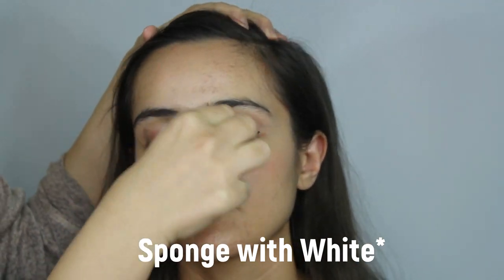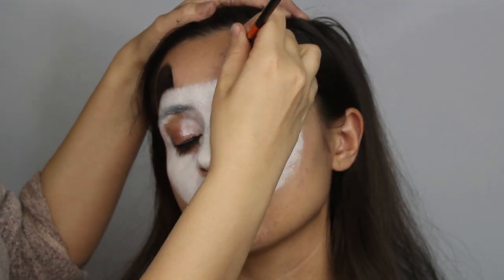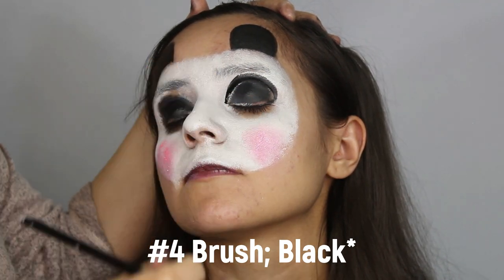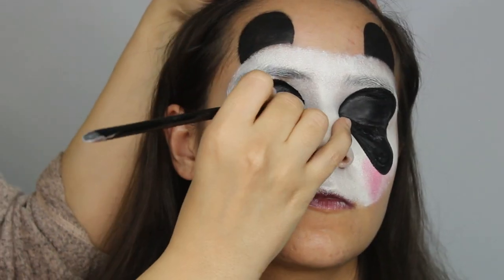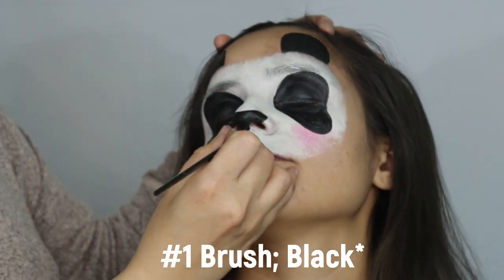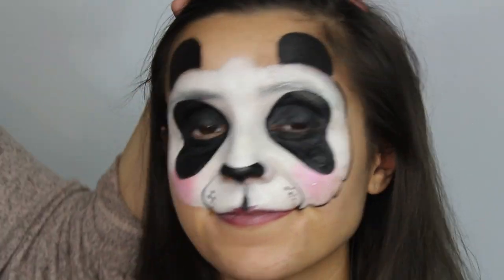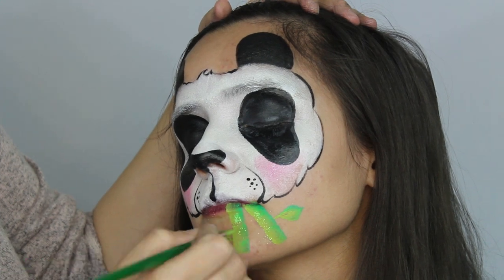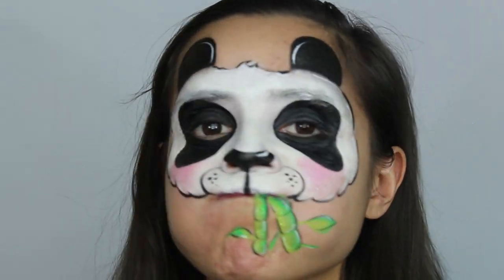Panda Face Paint Tutorial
Pandas look adorable BUT they are more time consuming. In this tutorial you will learn how to paint a realistic and cute looking panda. With this design you are only using a few colors. I will not lie, this design does take multiple coats of black so make sure you have time to paint this design because this panda cannot be rushed. My favorite part about this design is that we painted bamboo with a green one stroke split cake. The kids always love the bamboo detail.

SUPPLIES USED -
Paint -
Wolfe - white, Black
Fusion -  Pearl Pink and Green split cake
Brushes -
#4 Mark Reed
#2 Loew Cornel
#12 Long Shaper by Protege
Glitter -
Art Factory - Pink

Not Rainbow Fairy Mask - Face Painting Tutorial, But The Shrek Face Paint Song | We Love Face Paint, But Halloween Finger Family | We Love Face Paint, But Lion Makeup & Face Painting Tutorial, But "Hello Kitty" Makeup for Kids — Fast & Easy Face Painting Tutorial, But The Grinch Christmas Makeup Tutorial, But Basic Butterfly Face Painting Tutorial, But Easy Rainbow Butterfly Face Painting Tutorial, But Quick & Easy Face Painting For School Fairs/ Church Events ~ Arielpaints, But 1-2-3 Kitty: Super Fast Face Painting, But Easy Spiderman Face Painting Design Tutorial, But Y-body review by Anna Wilinski from JestPaint, But Valentine's Day Butterfly Face Painting, But Ladybug Face Painting Tutorial, But Dog Face Paint Tutorial, or any other video like Fairy Fox Design, We Love Face Paint!, International Face Painting School, Ashlea Henson, Arielpaints, Silly Heather, JestPaint, FacePaintcom, would make. This is a video where Face Painting 101 (aka FacePainting101) Panda Face Paint Tutorial